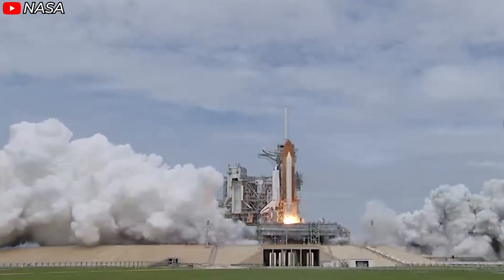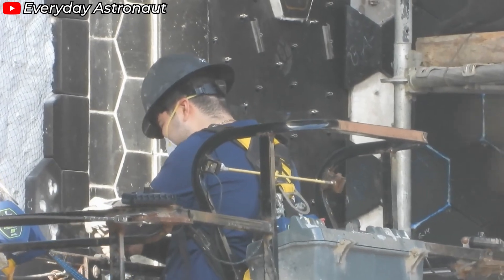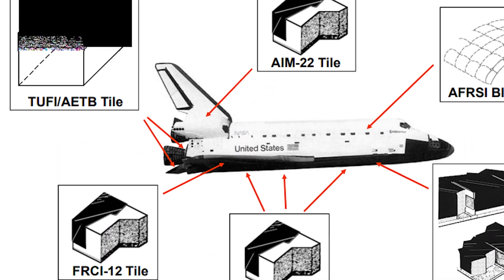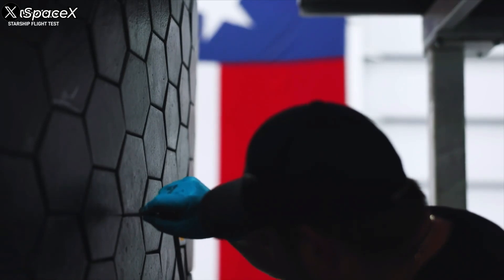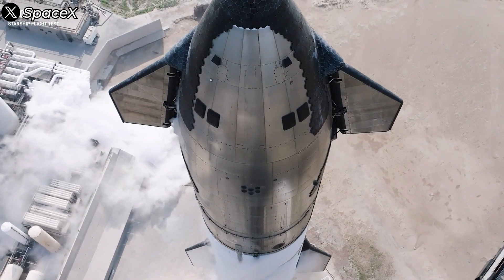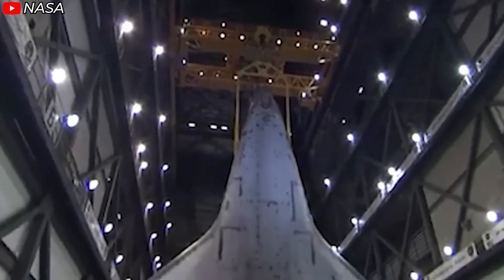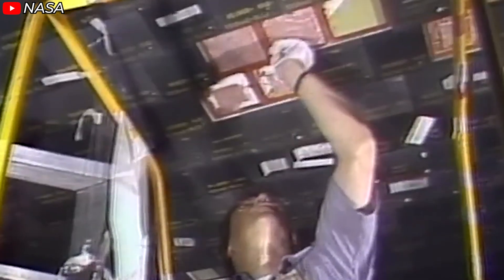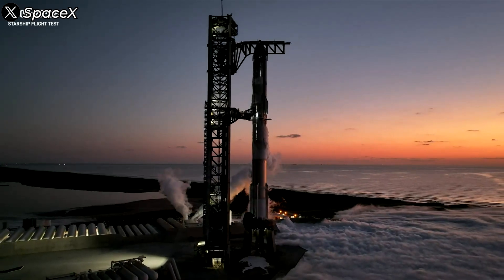SpaceX's Big Solution On Starship Heat Shield Just Humiliate NASA Shuttle!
NASA's Space Shuttle was a true marvel of human technology. It opened up new horizons in aerospace and provided invaluable experience and lessons for future generations of spacecraft.

Now, Starship has inherited the technology developed in the Shuttle era and taken it to a whole new level, turning the Shuttle into a glowing legacy of the past, and We can see this evolution clearly in Starship’s Thermal Protection System (TPS).

So, how has Starship's TPS been improved? How does it surpass the Space Shuttle's TPS?
First thing first, let’s take a look at tarship’s TPS performance in Flight 5. Surprisingly, this topic hasn’t gotten much in-depth analysis yet. We know Starship’s TPS now uses tiles that are twice as strong as the previous ones. During Flight 5, small sparks were still visible on re-entry—indicating that a few heat shield tiles were chipping or detaching. However, compared to Flight 4, the number of sparks has noticeably decreased, showing significant durability improvements in the TPS.

So, does this mean Elon Musk changed the materials used in the new tiles? Not exactly.
Instead of switching materials, the team optimized the microstructure of the existing tiles by adjusting the ratio of their components. The result? The new tiles are twice as resilient as the earlier version.

To understand the structure of a Starship heat shield tile, imagine a hexagonal plate with a sophisticated three-layer design: an inner white insulation layer (the base layer), covered by a black heat-resistant shield, and finally, a clear surface coating that gives it that signature glossy finish.

I’m confident that Starship’s heat shield design draws directly from the knowledge NASA developed for the Space Shuttle program. The patent for the Shuttle’s TPS was granted in 1989, and under U.S. intellectual property law, that patent has long since expired. Through collaborative space agreements with NASA, SpaceX has been able to access and build on this technology.